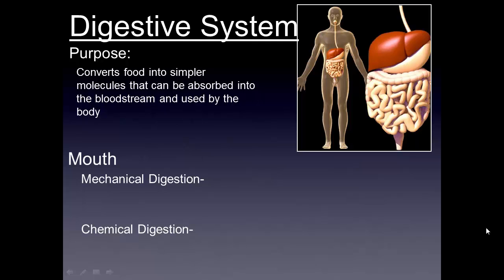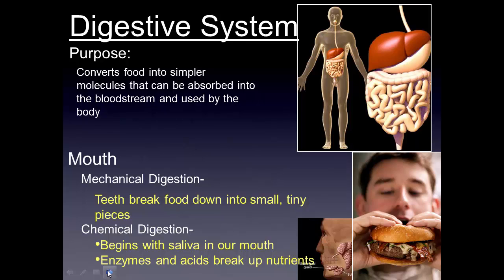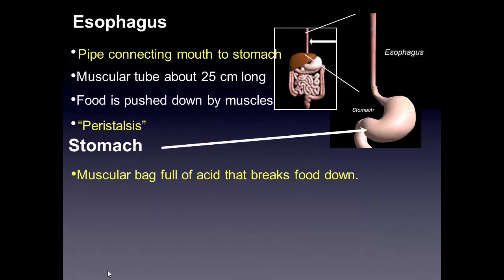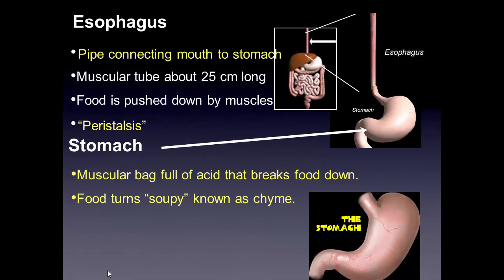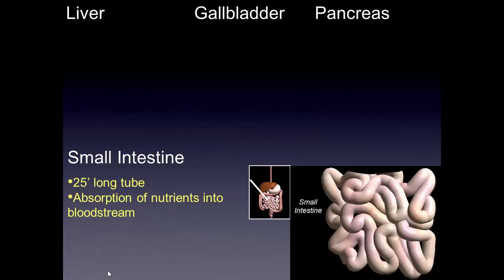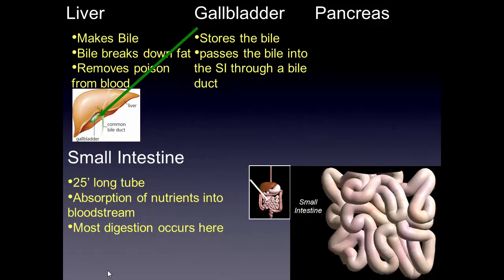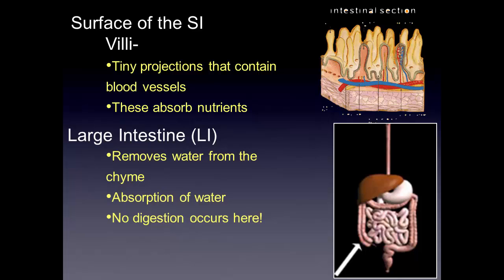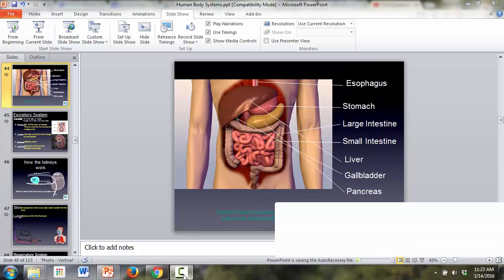SCI7 - Digestive System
In this video we review the digestive system